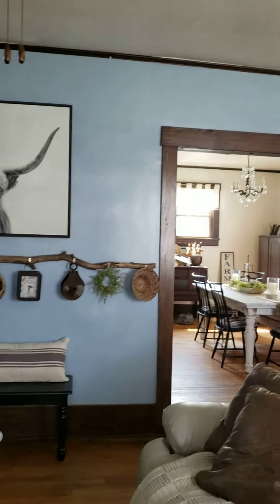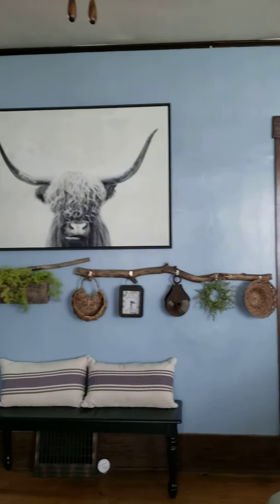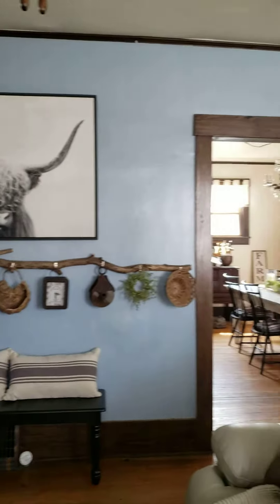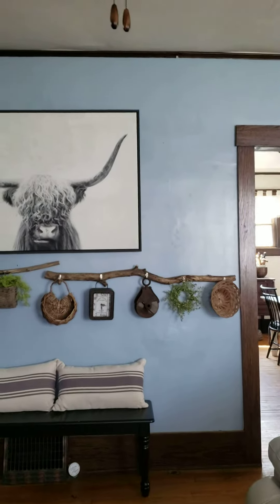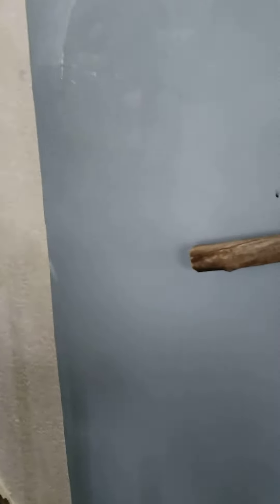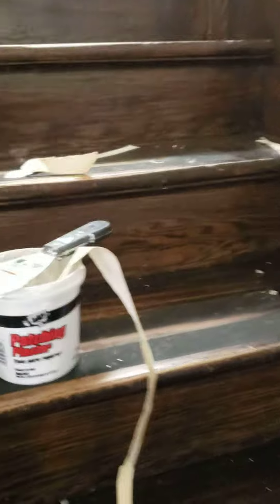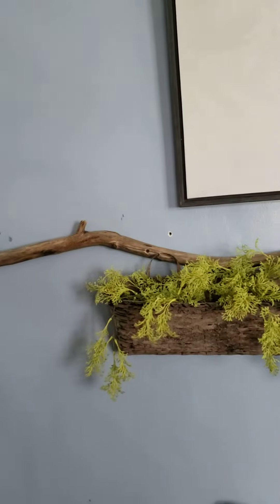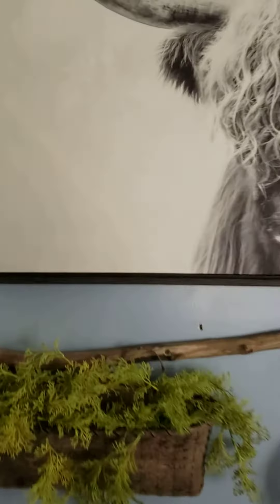faux textured wall